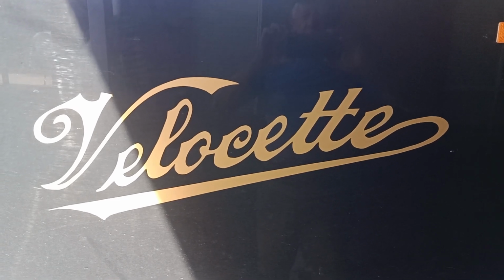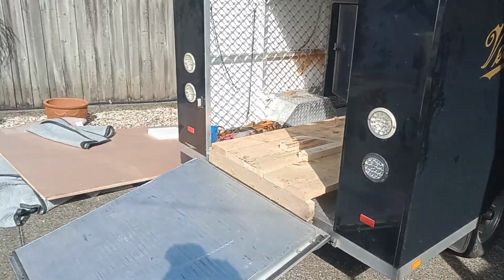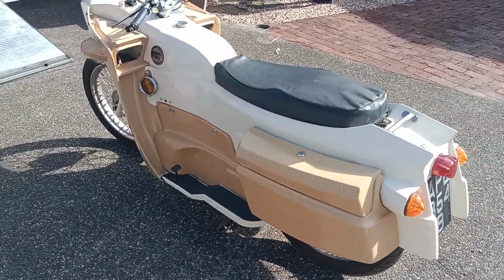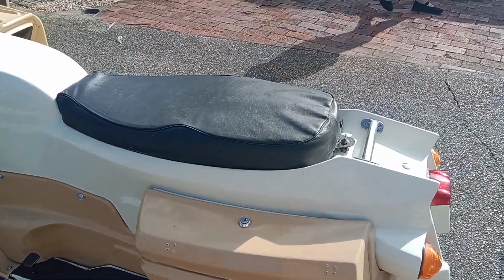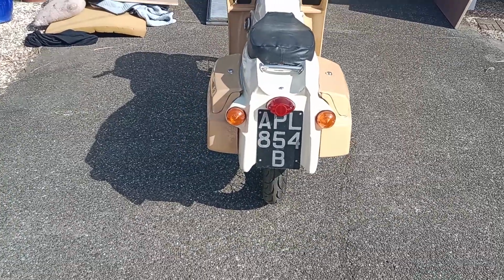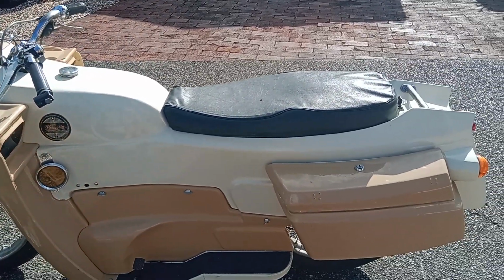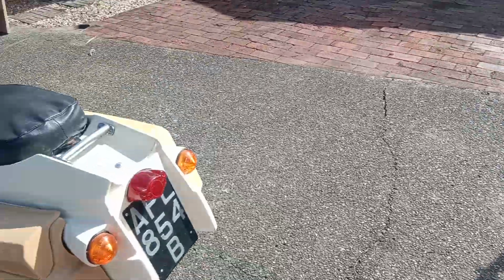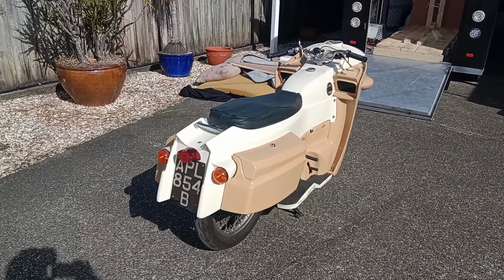Occasional motorcycle series 1964 Velocette Vogue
This delightful daily user 1964 Velocette Vogue came from an English deceased estate and was supplied to my client in Australia by Eddy's Moto in the UK thanks Kieran Clarke. shipping was arranged by Neal@oakbr
ridgelogistics. Delivery in Australia was via QUBE in Port of Brisbane.